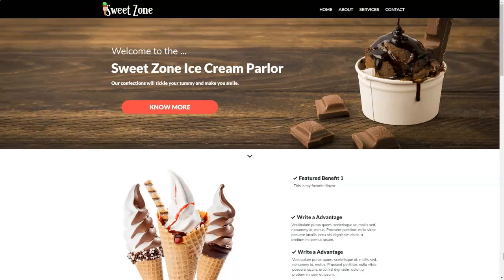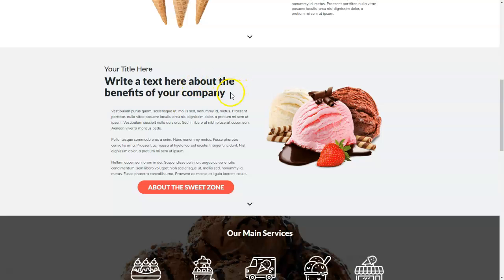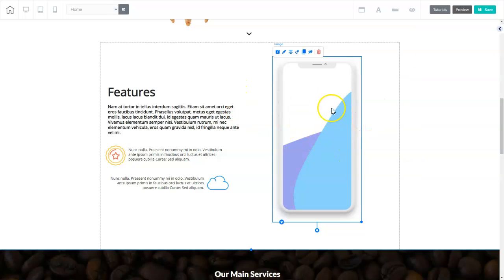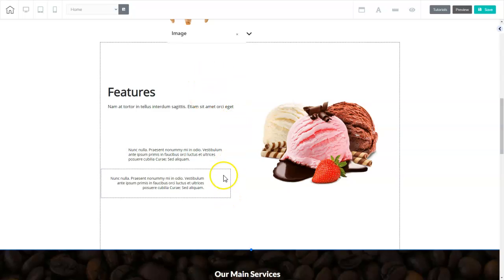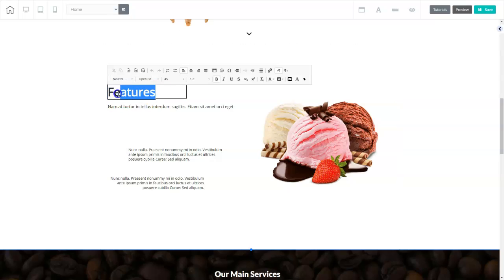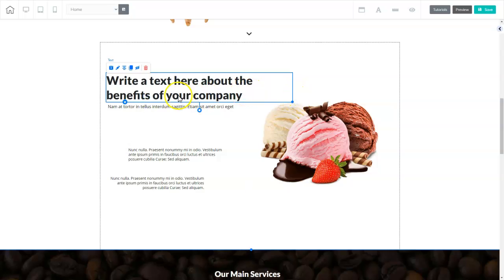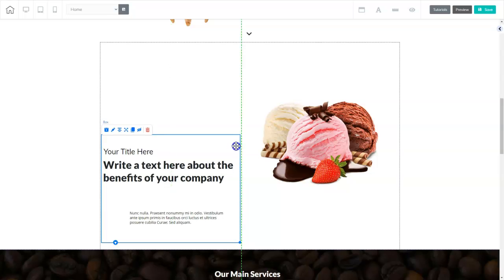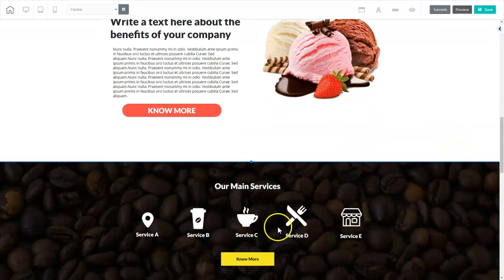How to Build Panels 4 – 6 Using Premade Templates